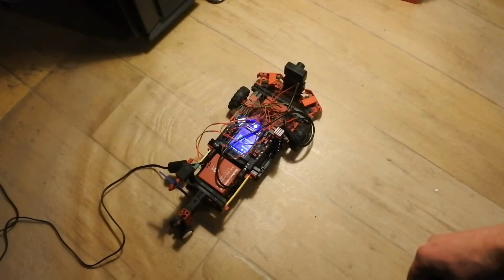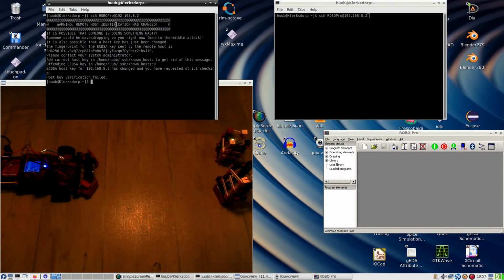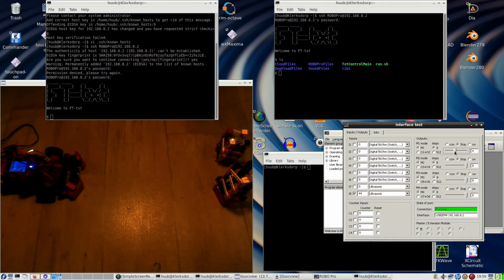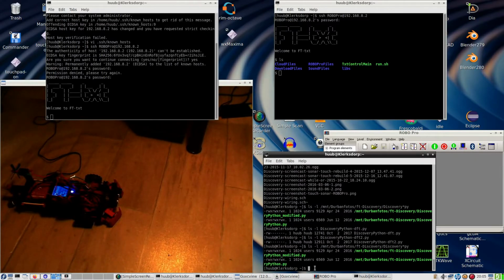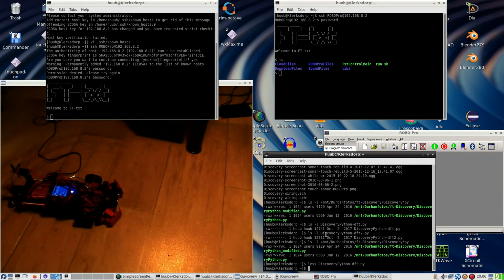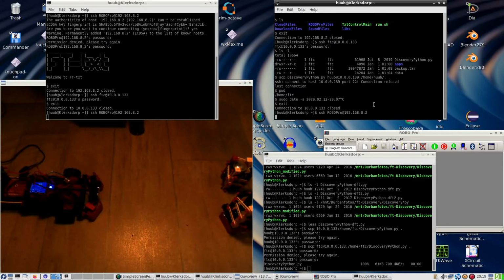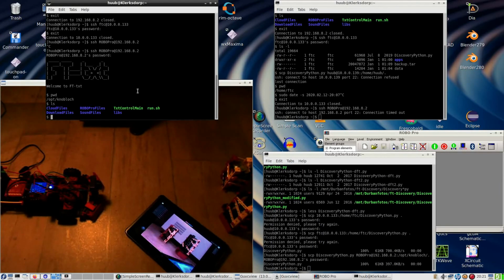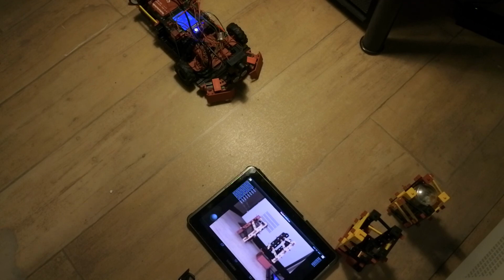fischertechnik TXT controller: Discovery ep. 184 - Intro, ssh, RoboPro, Python, Android,camera,oops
This video is part of my 28 February 2020 blog.